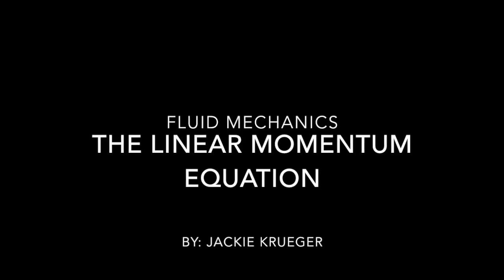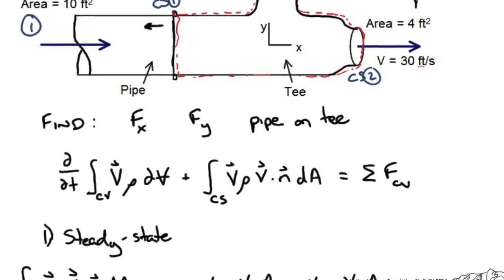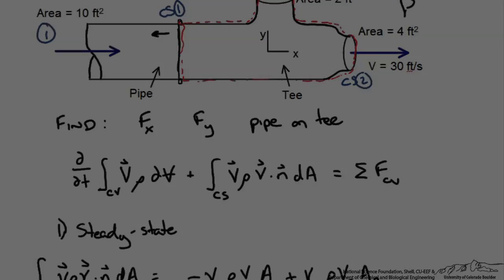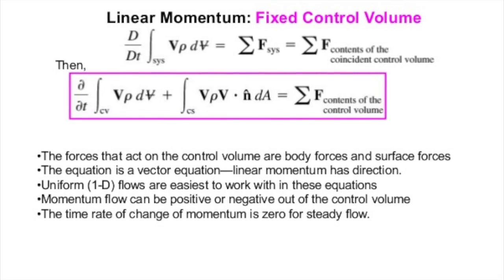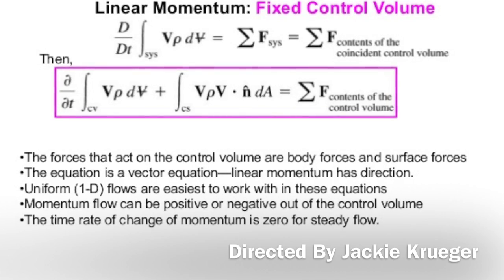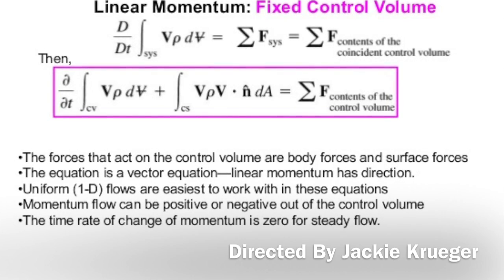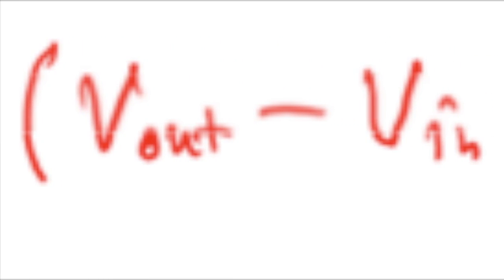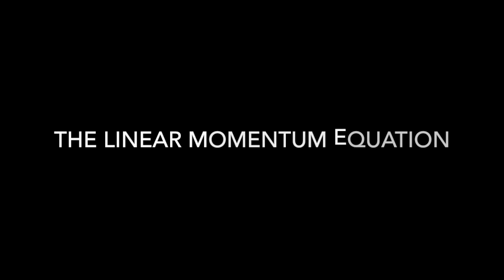360 Extra Credit: Linear Momentum Equation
This video is about 360 EC